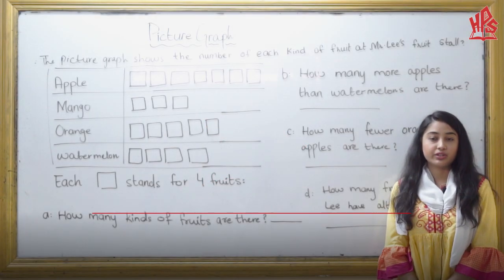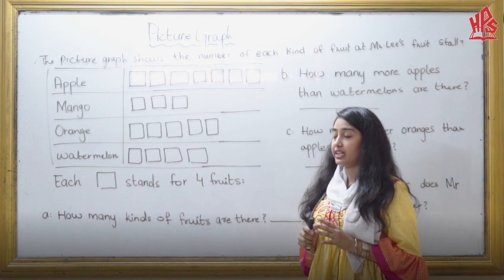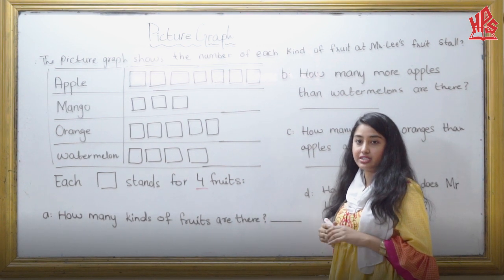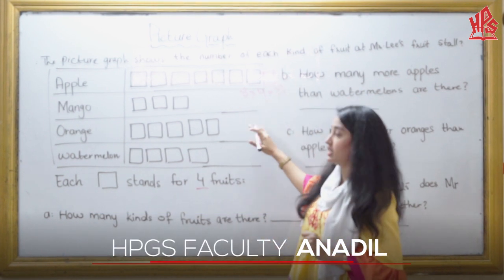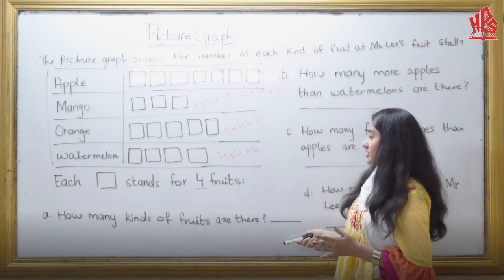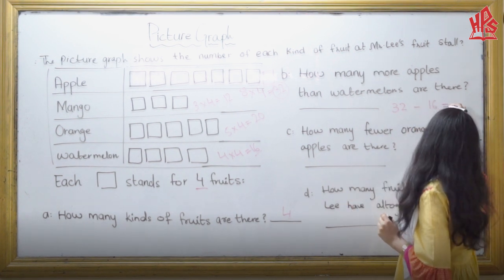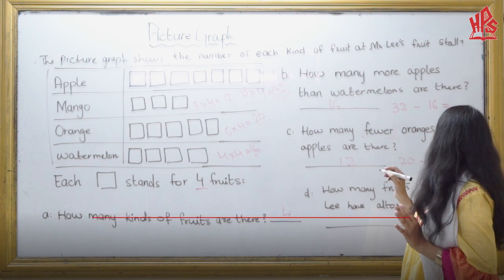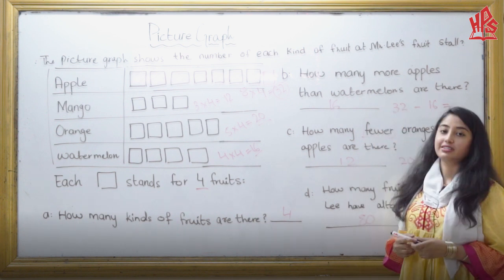HPGS Online Lecture by Anadil Grade II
HPGS Online Lecture.

Faculty: Anadil
Subject: Mathematics Grade II
Topic: Picture Graph.